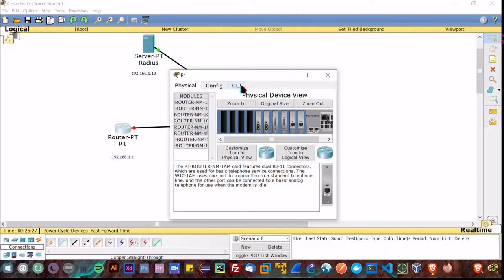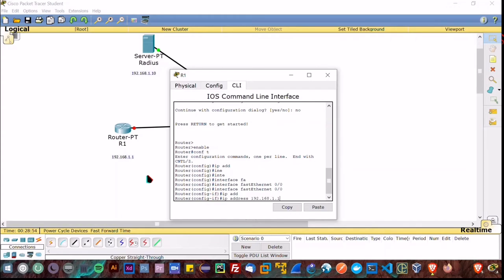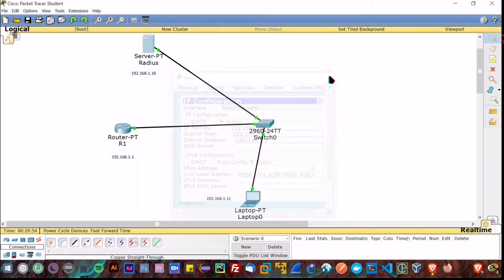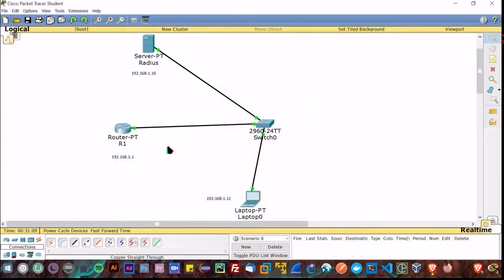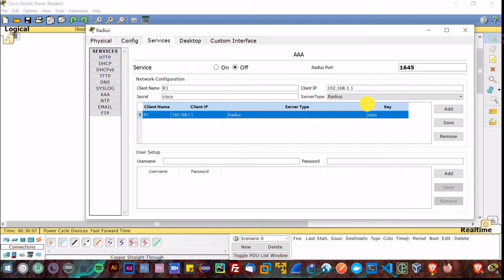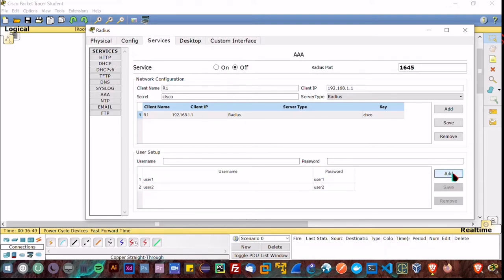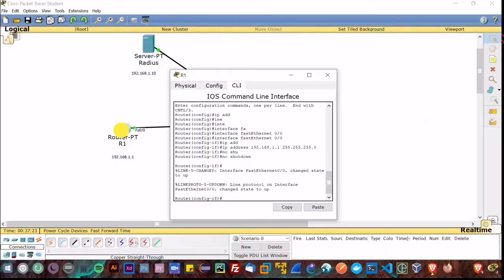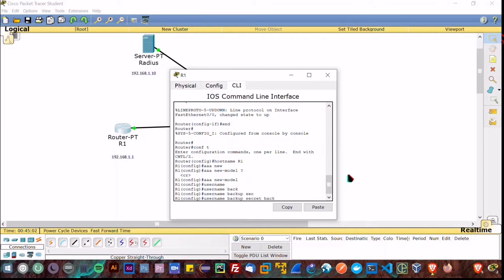How to configure RADIUS or TACACS+ server with Local Backup | Cisco Packet Tracer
In this video, you'll learn how to configure RADIUS or TACACS+ server in Cisco Packet Tracer with a local Backup Account.

📚 Chapters
00:00 - Introduction
00:30 - Network creation & connectivity verification
03:16 - Radius server AAA configuration
04:35 - Configure the Router to use the Radius server
04:42 - Configure a Local user Account as a Backup
05:19 - Configure AAA Authentication for Logging in
05:57 - Configure AAA Authentication for Enable command
06:21 - Add the Radius server IP Address in the Router
06:59 - Configure it for SSH only
08:21 - Confirm your Backup Account is NOT accessible when the Radius server is UP
09:10 - Confirm that you are able to access the Router from each User
10:14 - Confirm that you are able to access the Router from the Local Backup Account When the Radius server is NOT Accessible